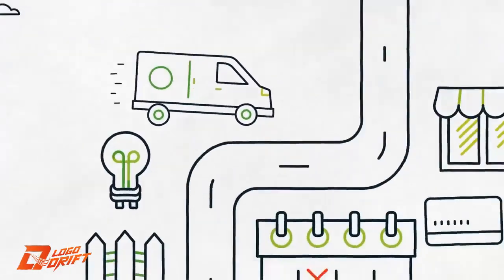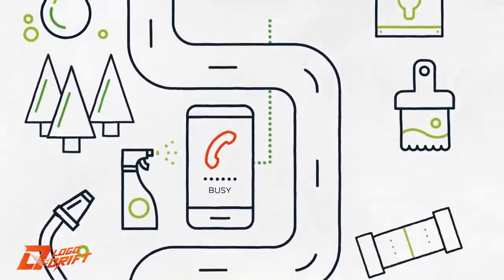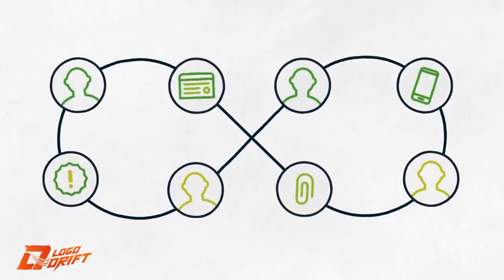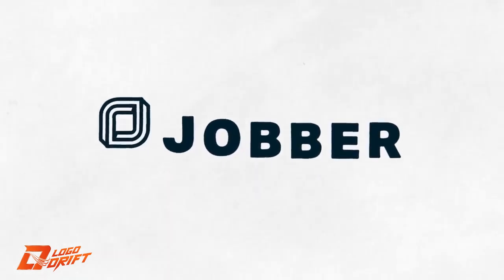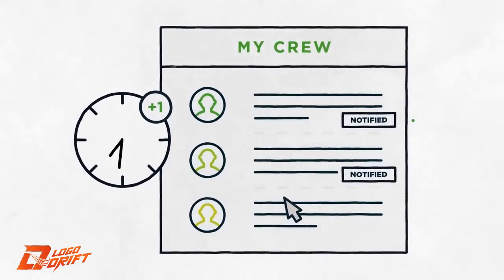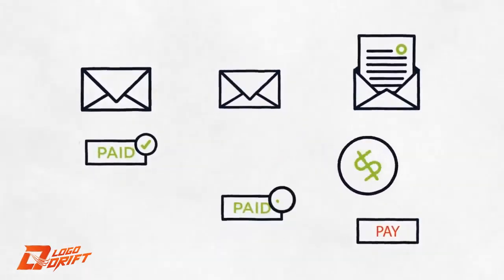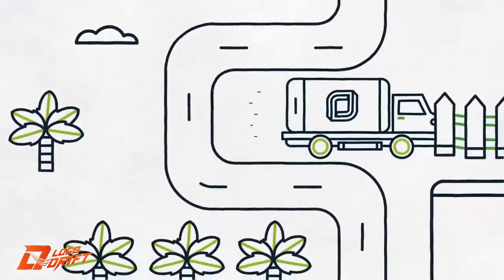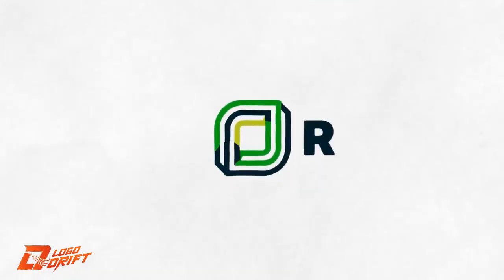Job | Explainer/Animated video by logo drift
1: to glide or skip lightly or quickly. b : to move in or as in a jittery or jerky way leaves skittering over the sidewalk. 2 : to twitch the hook of a fishing line through or along the surface of water. transitive verb. : to cause to skitter.

It's a great example of how combining lively, significant graphics with a well-crafted script can clearly communicate even the more involved processes.

Need a similar video for your company or business? Feel free to message